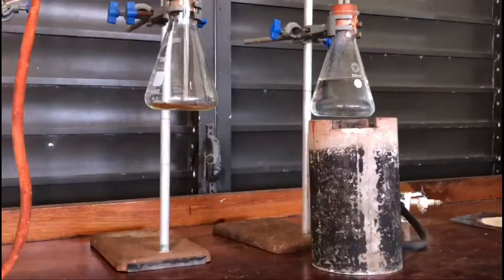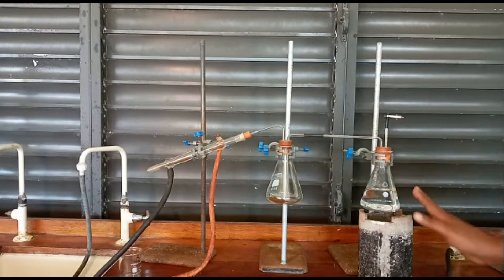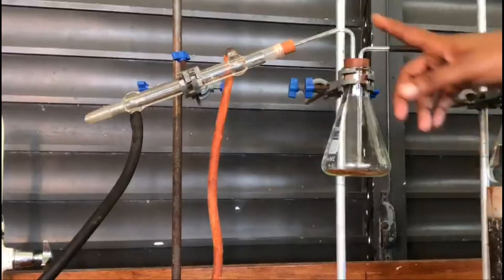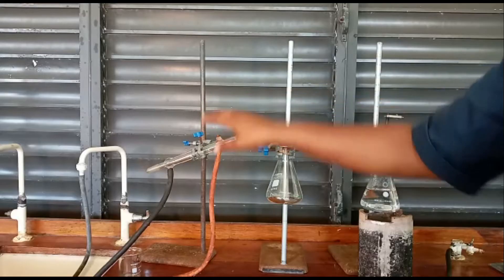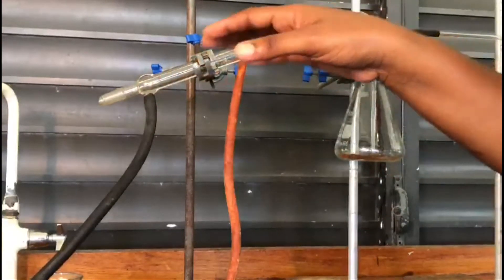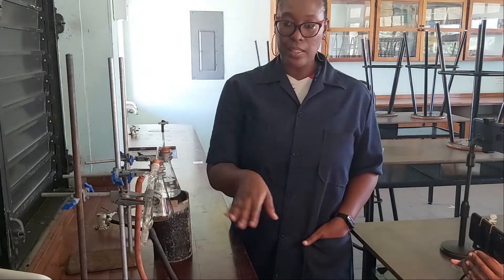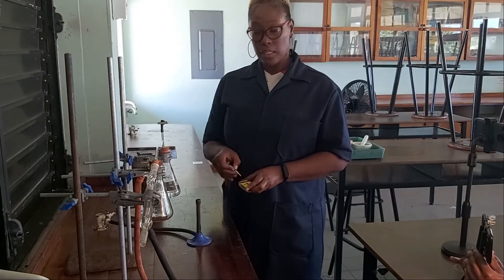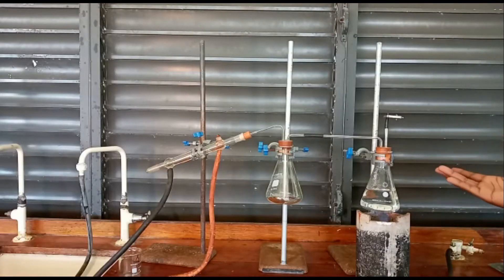Unit 2 Module 2 Chemistry - Phase Separation 1 of 3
Steam Distillation of Clove Powder - Part One